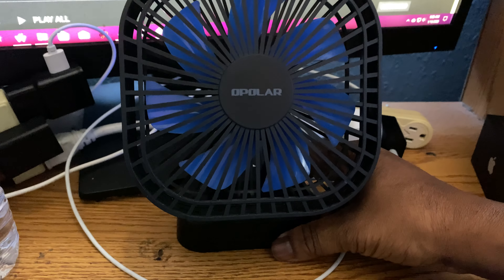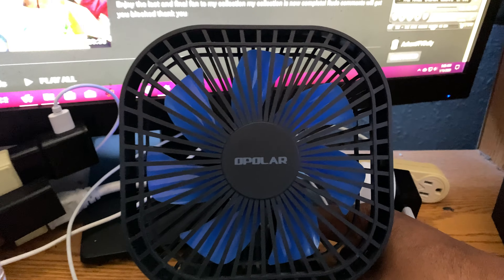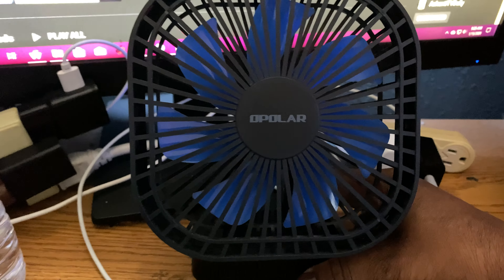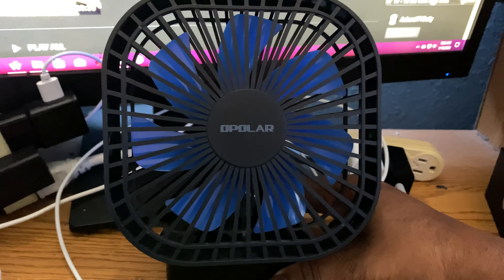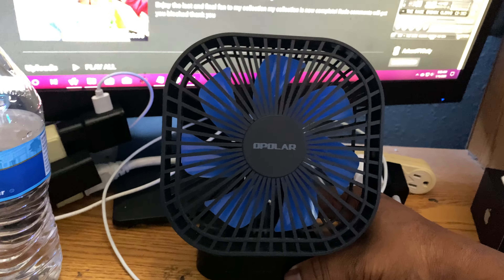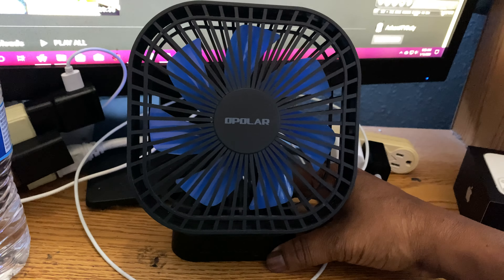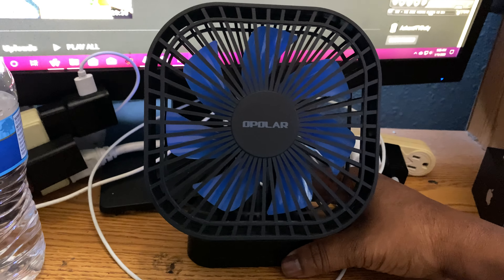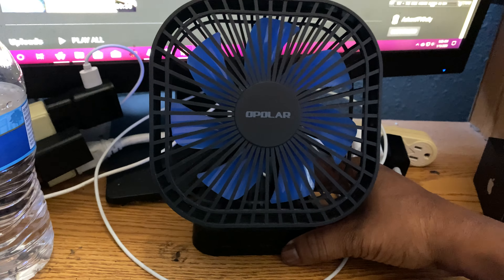Opolar battery box fan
5.5” usb and battery box fan